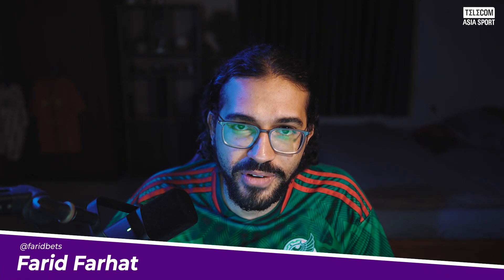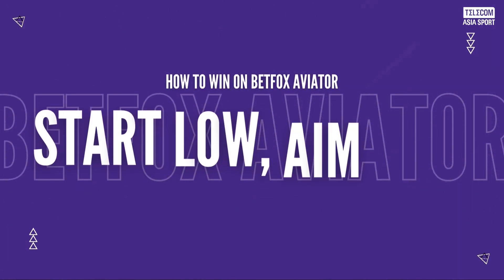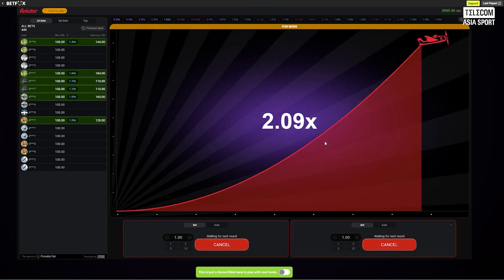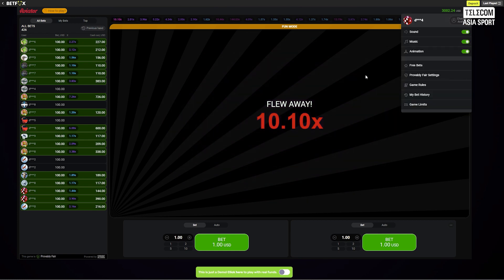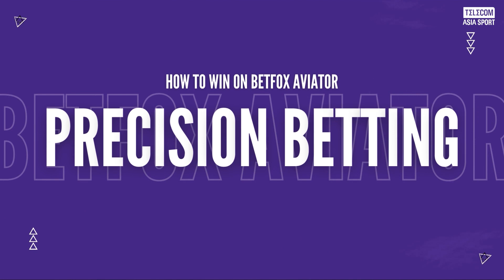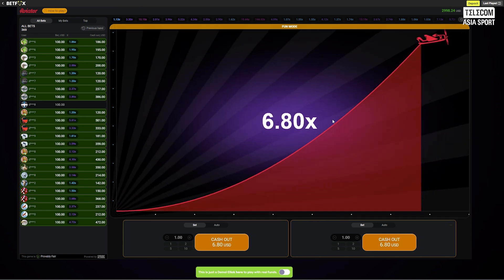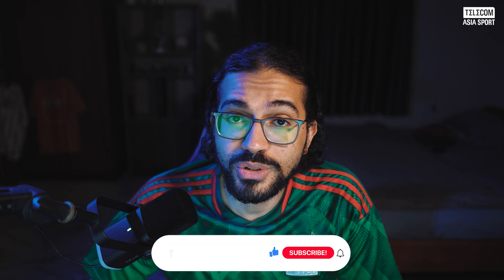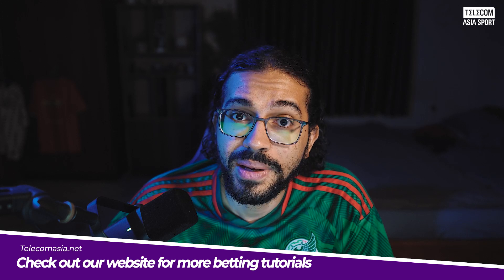Guide To Win on Aviator on BETFOX in 2024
Greetings, fellow sky explorers and risk-takers! Today, we're embarking on a high-flying adventure into the world of BetFox Aviator. Join me as we unlock the strategies and tips essential for conquering the skies and maximizing your wins in this dynamic betting game. May your flights be smooth, your multipliers rewarding, and your BetFox Aviator journey a triumphant success